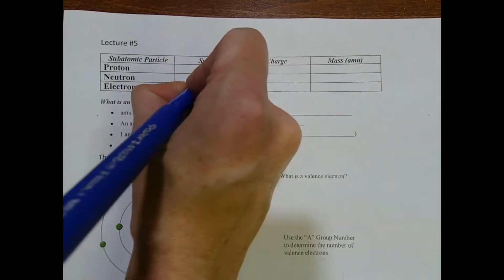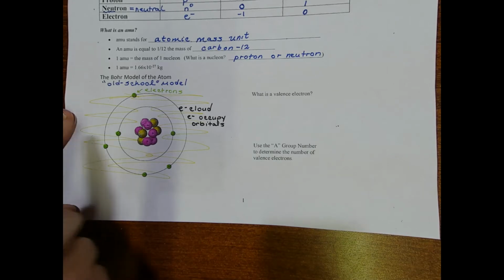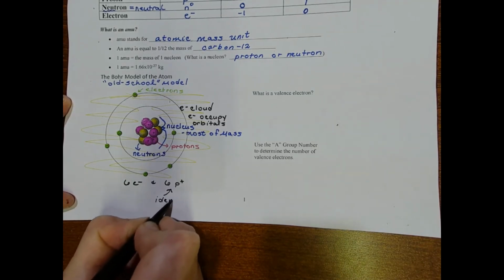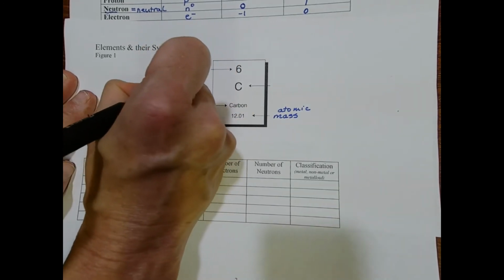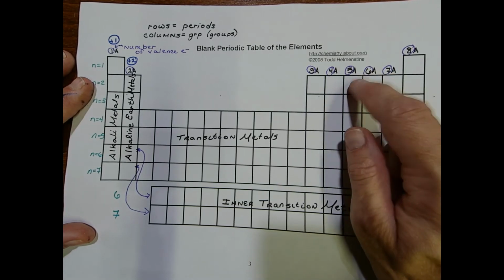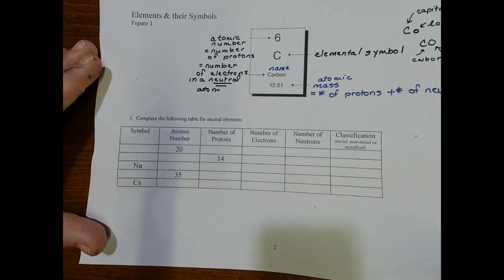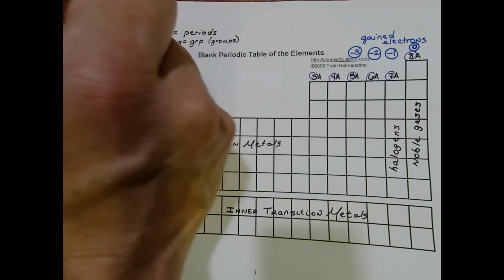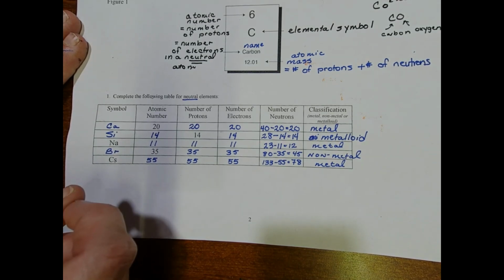CHEM100: Structure of the Atom and Subatomic Particles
Protons, neutrons and electrons, oh my!